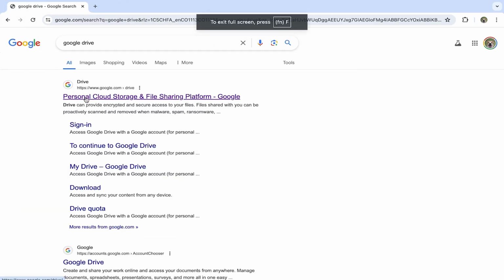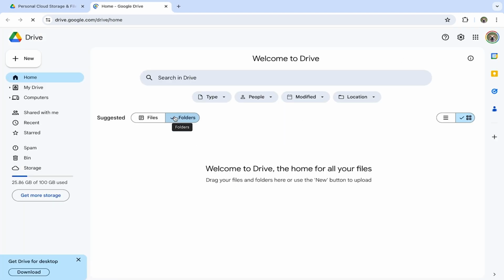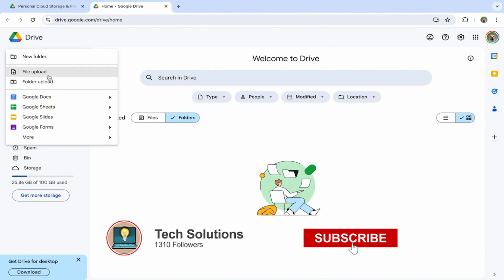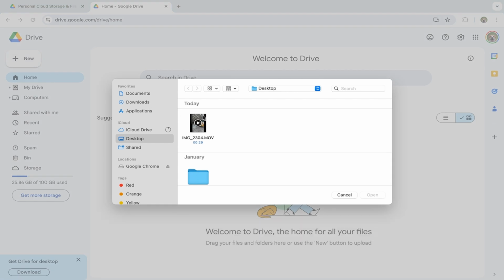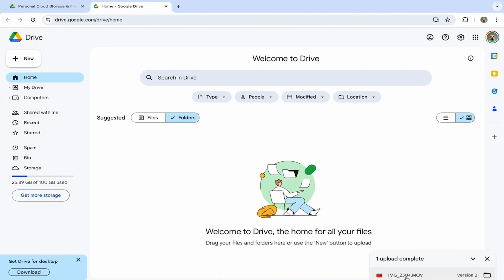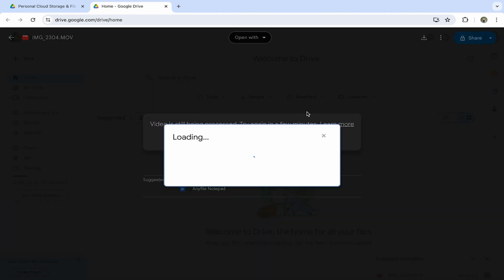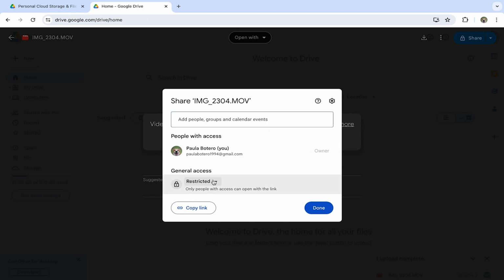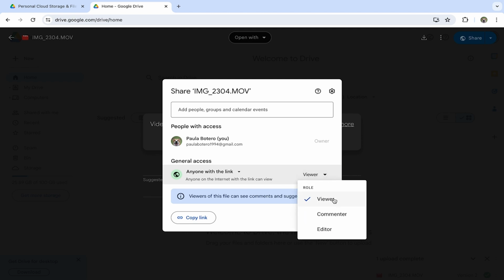How to Upload & Share Videos on Google Drive - (Step by Step)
In this video you will learn how to upload and share videos on google drive step by step, this way you can send large files and share them through e-mail or get the share link